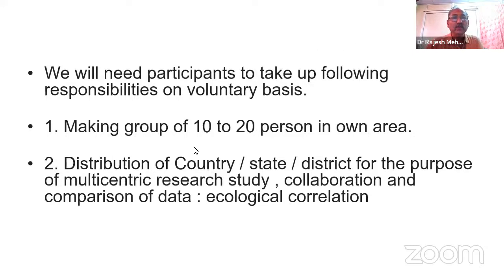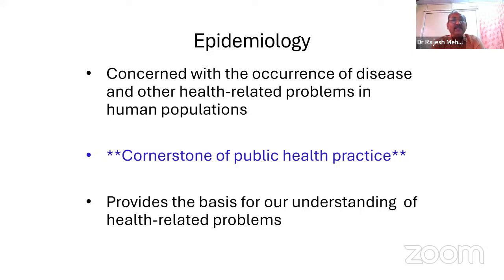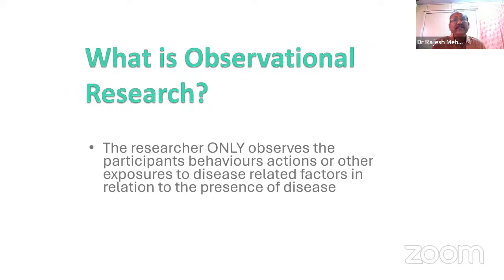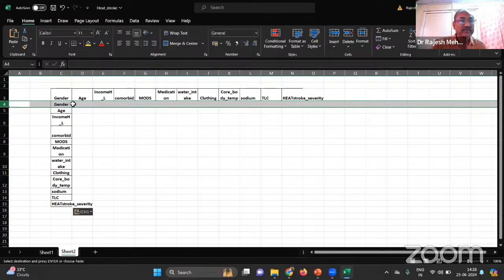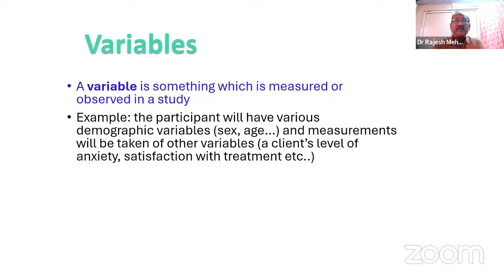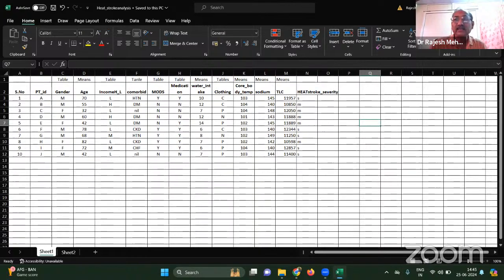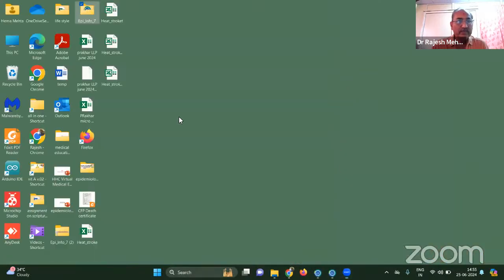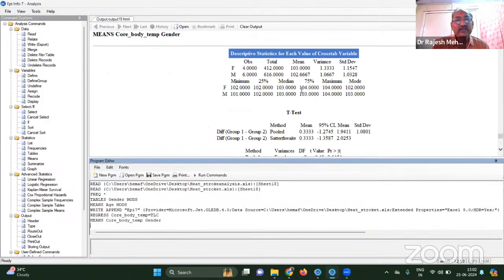Session 3 - National Certificate Course on EB&RM Online Session